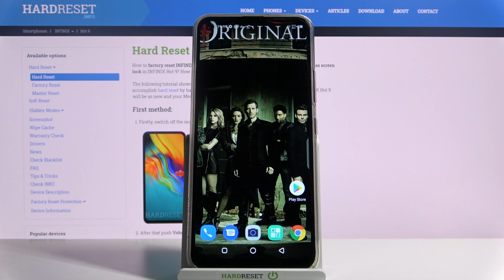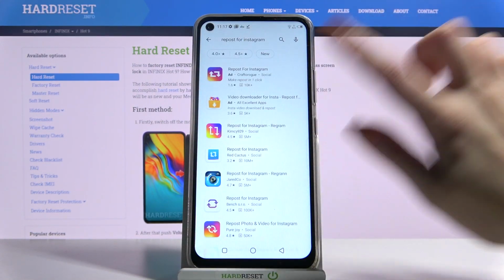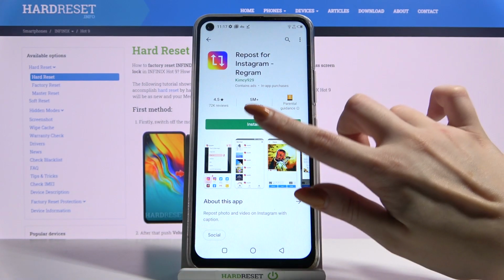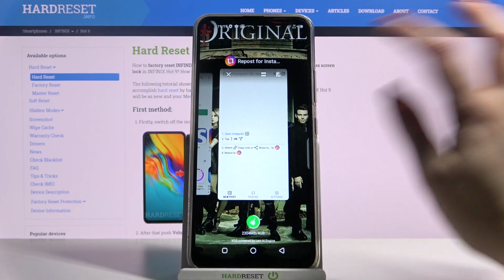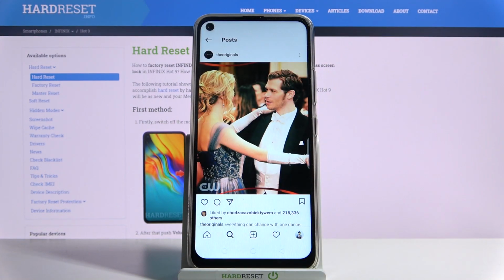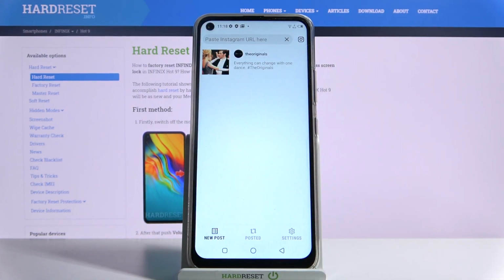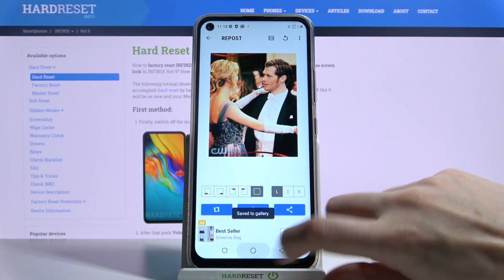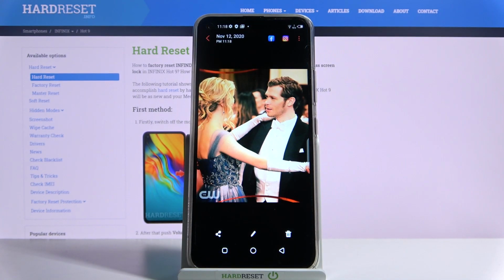How to Download Pictures from Instagram in Infinix Hot 9 – Repost for Instagram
Did you know that you don't haw to take screenshots of photos that you like on Instagram? You can download them, using a simple and free app, and in this guide, our expert will show you exactly how to do it with ease on Infinix Hot 9! Follow all steps, and find out which app to use, how to transport photo from Instagram to the app, remove the label and download it to your gallery. So, stay with us and enjoy all photos you like on inst. Let's begin!

How to Download Pics from Instagram on INFINIX HOT 9? How to Download Pictures from Instagram on INFINIX HOT 9? How to Save Pictures from Instagram on Android Phone? How to Download Photos from Instagram on INFINIX HOT 9? How to Get Instagram Pictures on INFINIX HOT 9?